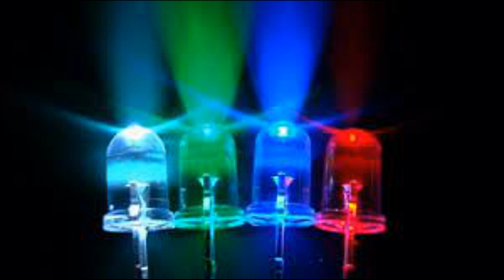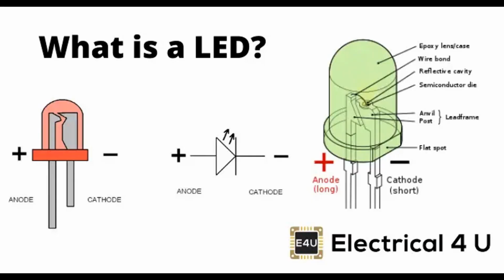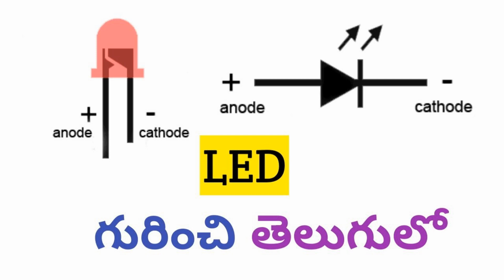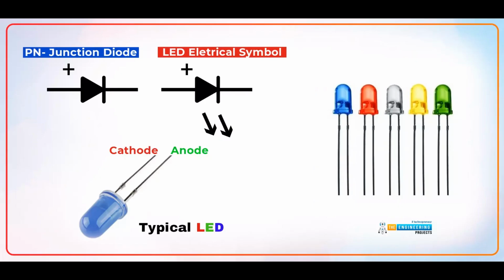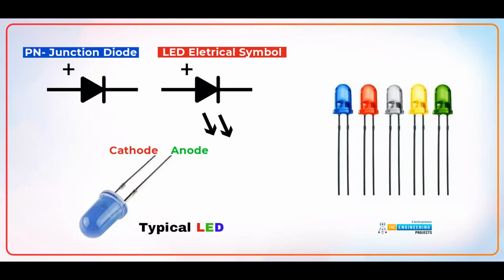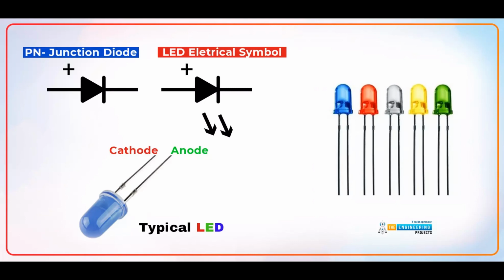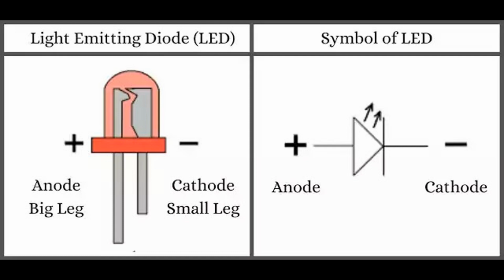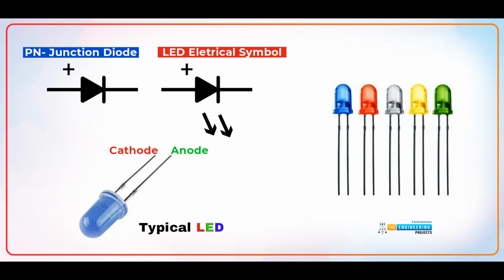Explanation of light emitting diode led